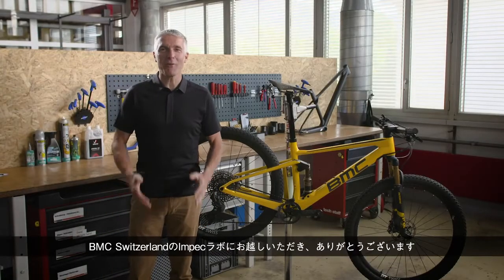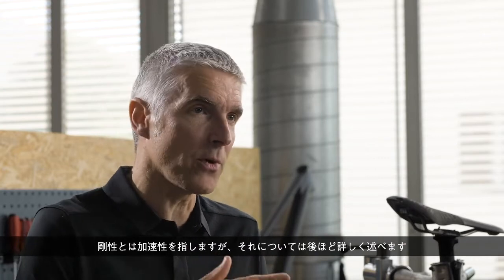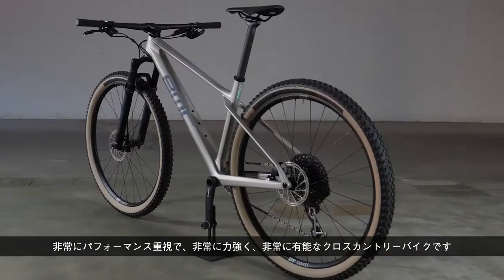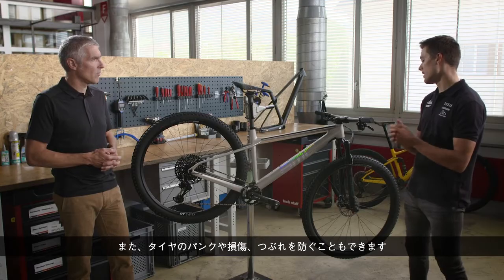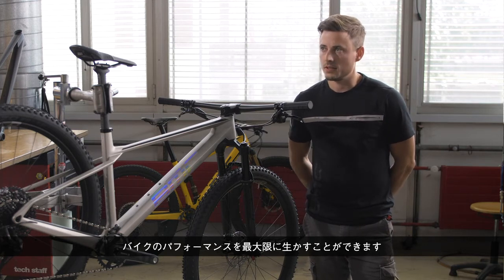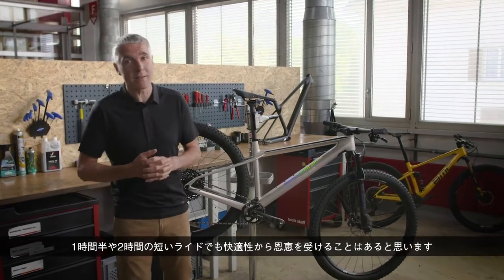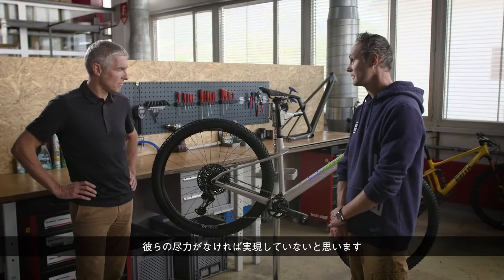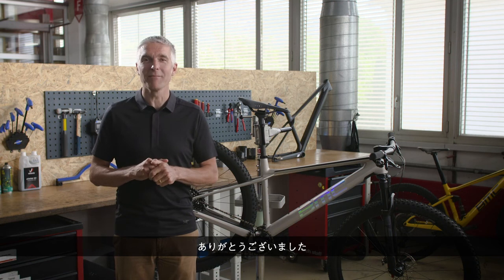TWOSTROKE 開発説明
開発担当者からの開発秘話やサポートMTB XCチーム「Absolute Absalon-BMC」所属選手によるインプレッションなど新型XC ハードテールの詳細紹介
BMCの詳細な情報はこちらから